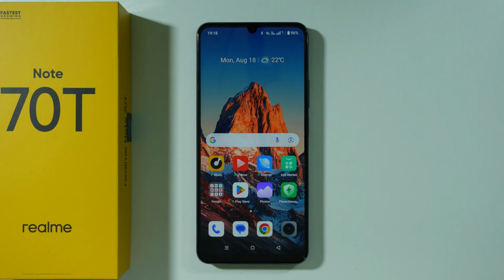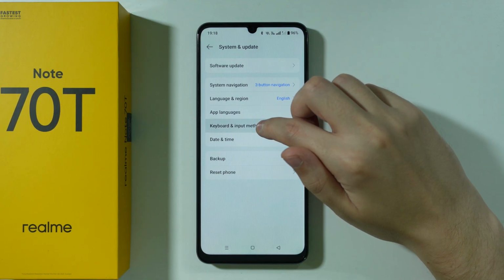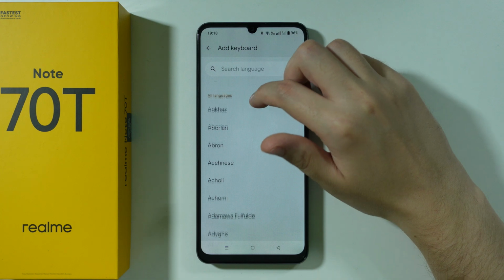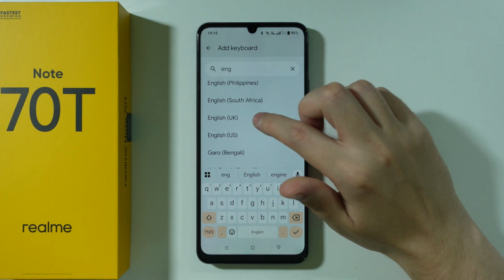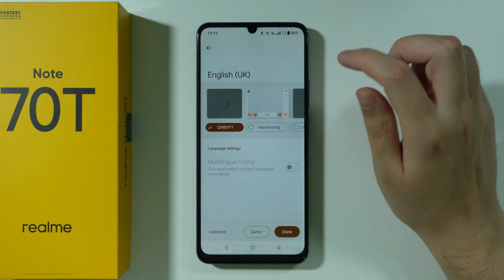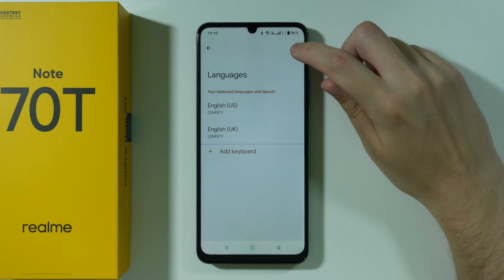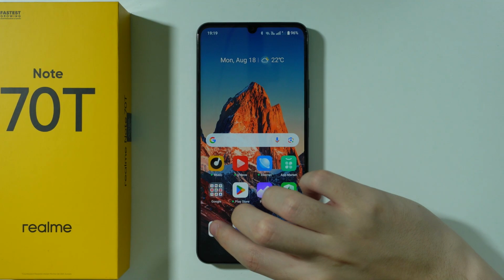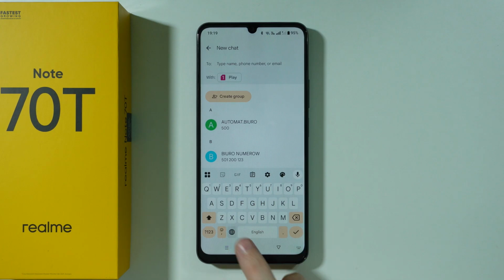Realme Note 70T: How to Change Keyboard Language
Want to type in multiple languages on your Realme Note 70T? This tutorial shows you how to add, switch between, and manage keyboard languages in Gboard or other keyboard apps. Learn where to find language settings to enable bilingual typing with automatic detection or manual switching. We'll demonstrate how to download additional language packs and set your preferred input method for each app. Whether you're multilingual or just need occasional foreign characters, this guide helps you configure keyboard languages perfectly on your Realme Note 70T.